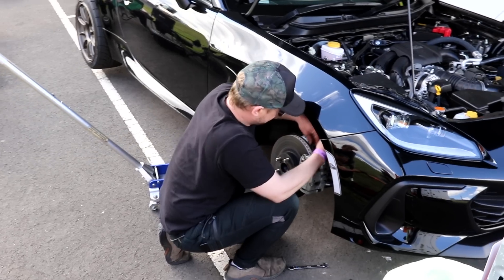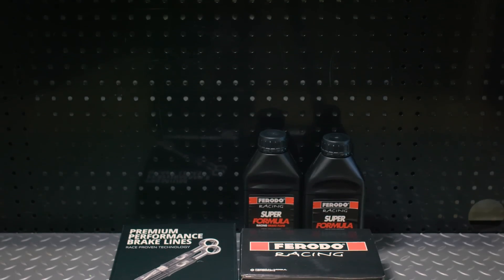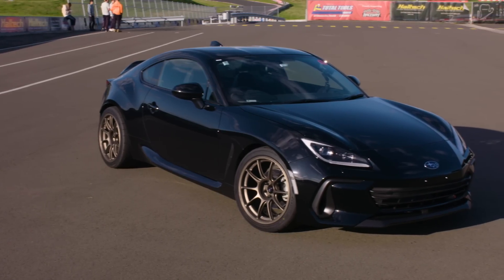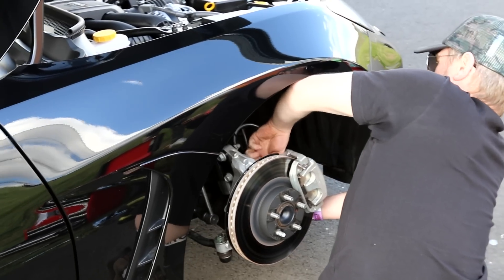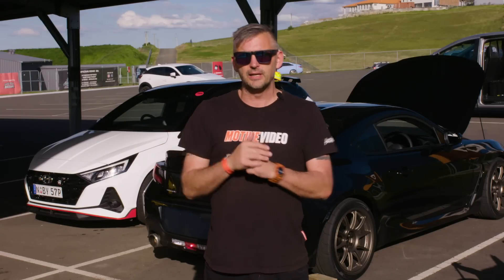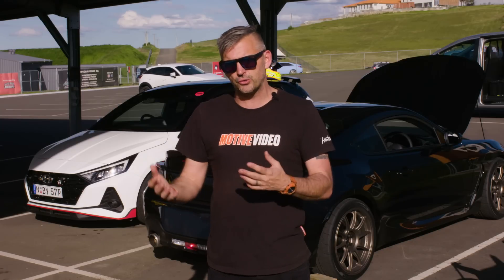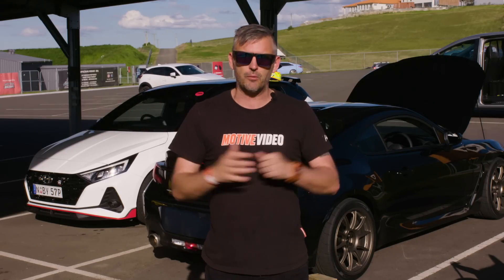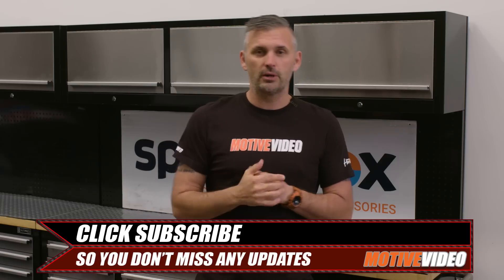Budget Brake Upgrade for 22 BRZ/GR86 To Stop Brake Fade - Motive Garage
With increased cornering speed from the suspension upgrade, our 22 BRZ was suffering from brake fade. We spoke to V-Sport Australia and DBA for a cost effective solution:

- Project Cars
- Technical Features
- Event Coverage
- Car Features